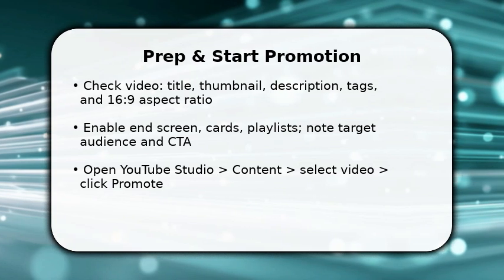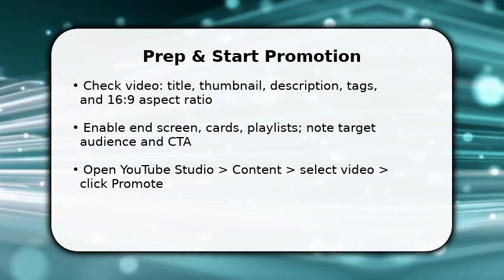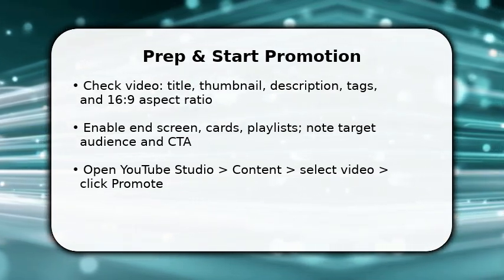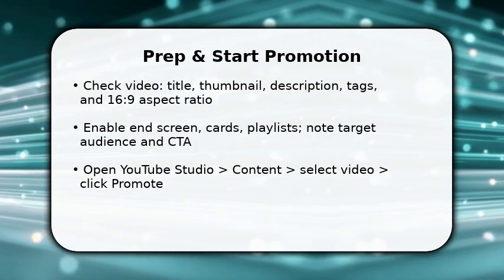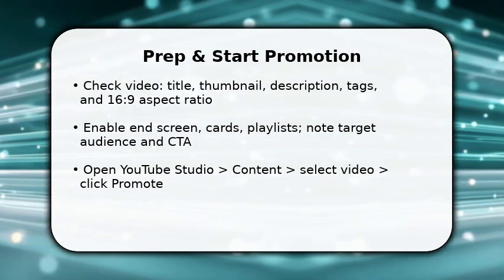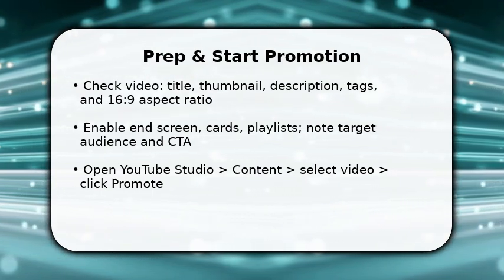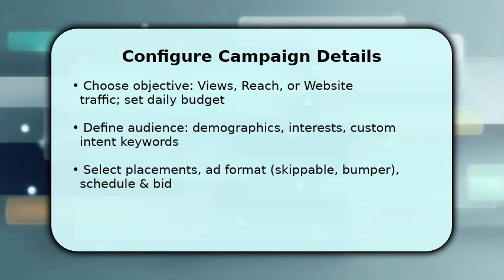How to Promote Youtube Video on Yt Studio - Step by Step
How to Promote Youtube Video on Yt Studio - Step by Step | 🔒 Surfshark VPN Deal — Stay private and secure. $1.99/mo + 3 Months Free ▸

Learn the essential steps to boost your YouTube video's visibility using YT Studio. This guide covers optimizing titles, descriptions, and tags; creating engaging thumbnails; scheduling posts for maximum impact; leveraging SEO techniques tailored specifically for videos on promotion strategies within a dedicated platform.

YouTube video, promote your content, YT Studio guide, video optimization, engaging titles and descriptions, creating thumbnails, scheduling posts, SEO techniques, content visibility, boosting YouTube presence